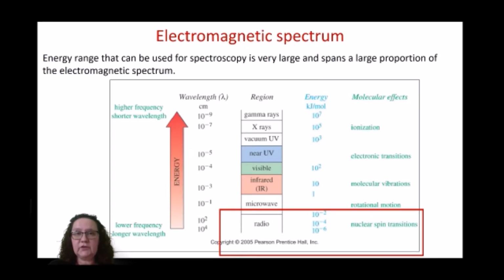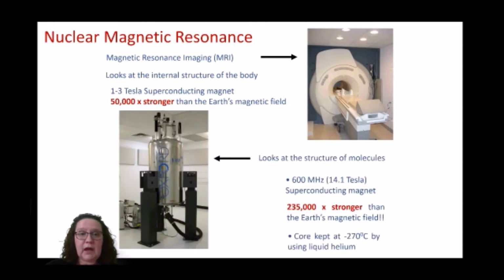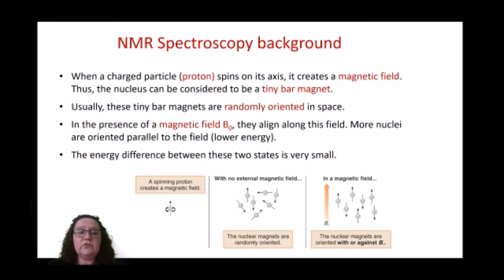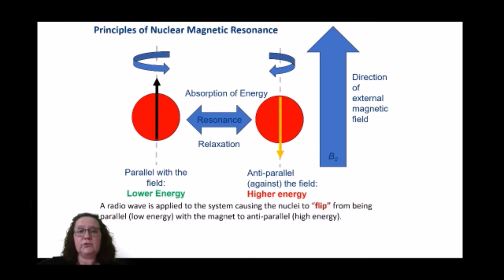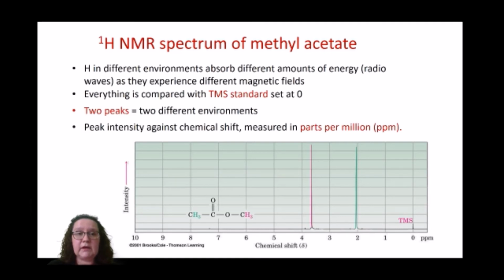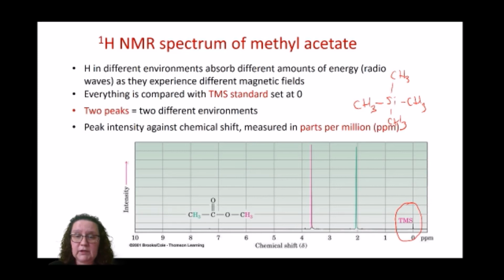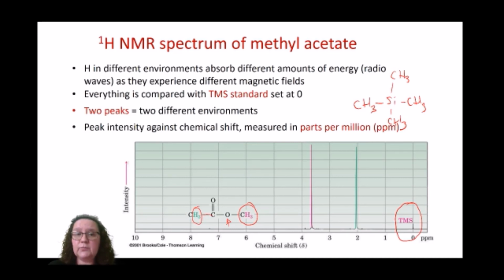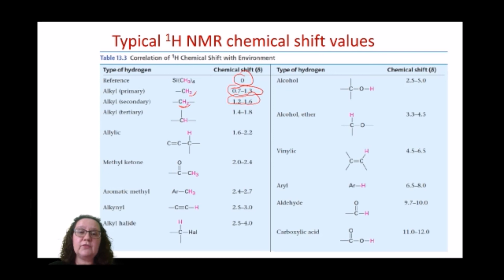NMR spec 1